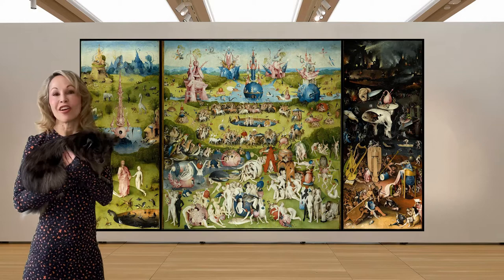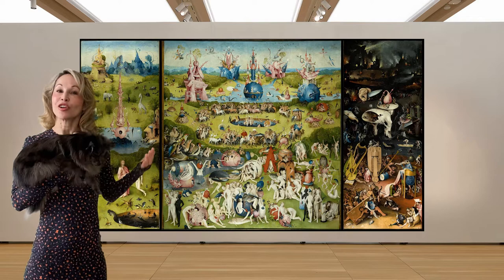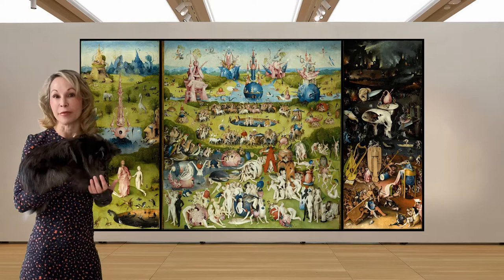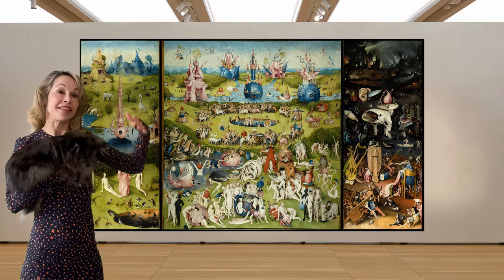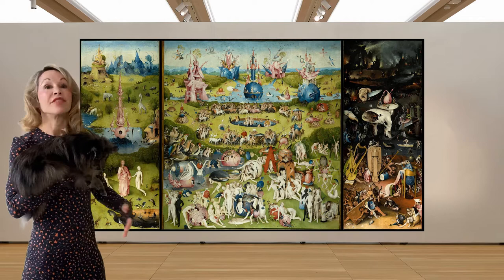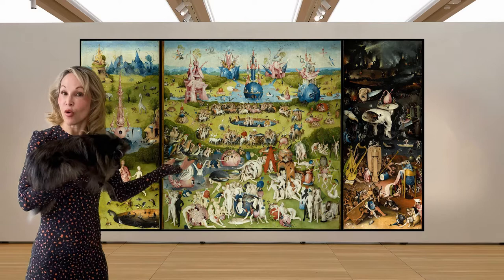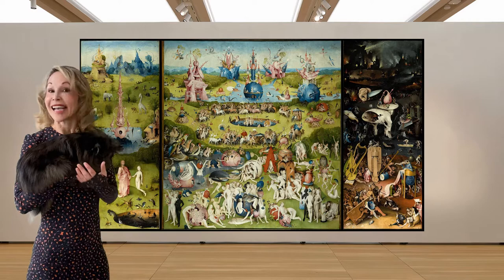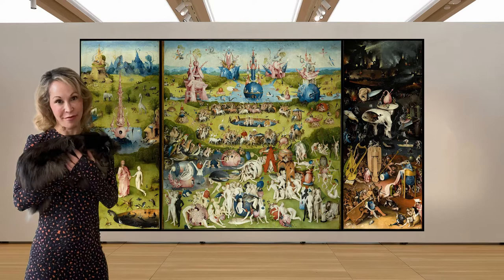The Garden of Earthly Delights - Analysis - Hieronymus Bosch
The Garden of Earthly Delights sets a prime example of edgy Renaissance art.  Hieronymus Bosch painted this masterpiece for twenty years between 1490 and 1510. Even with all that effort, he couldn't have known the tremendous impact this project would  have. It inspires and perplexes both art historians and art lovers even today. But there are also fundamentals where we can all agree about this. For instance, this triptych tells a Christian tale. It starts on our left with humanity's kickoff in the Garden of Eden. The middle shows life on earth in all its indulgent wonder and excess. While the final piece on our right brings the party to an end in torturous Hell.

We can see this contrast with only a glance at the piece thanks to its color. Bosch gives earth glorious blue skies and lush green pastures. Pale pink buildings and bone white bodies fill the space with the soft, sweet glow of  people at play. If you don't look deeper, this scene could be a candy land or at least child-safe. But with Hieronymus Bosch it's criminal not to look deeper. He's a master in surreal details. Also, the black background of the scene set in Hell on our right hints at the adult themes within. In fact, that area of the  triptych drains color out of the piece. There are spare hues of bile yellow, navy and pink. While the fresh and dominant green from the other two scenes has faded to grey.

That's one of the ways Bosch tells us this scene follows death. Green represents life. So, the garden and party earth burst with green paroxysms. These are life's realms. Bosch presents death as punishment here. There's no heaven in The Garden of Earthly Delights - only Hell. Otherwise, it's a Christian painting. But Bosch had a more punitive outlook than the Bible. He offers humanity no redemption. Art lovers and philosophers like to debate this. Did the painter intend to portray that "life is short"? So, we should live wild and free while we have a chance? Or we can also find opposite interpretation. One must live a moral life or else there's only this hellish end to their story.

Read LadyKflo’s collected works and learn about more masterpieces with a click through to LadyKflo's site.